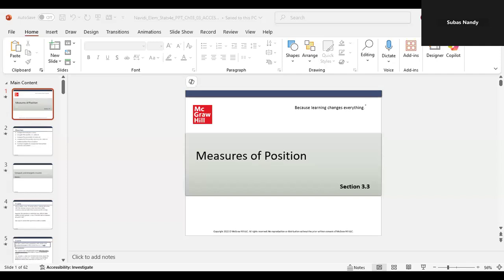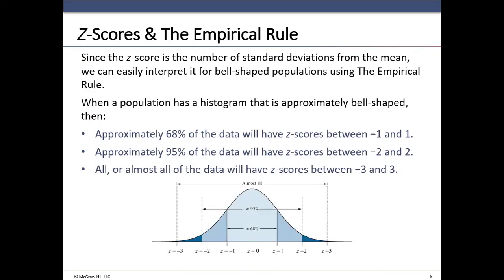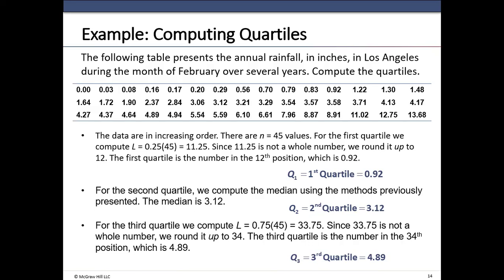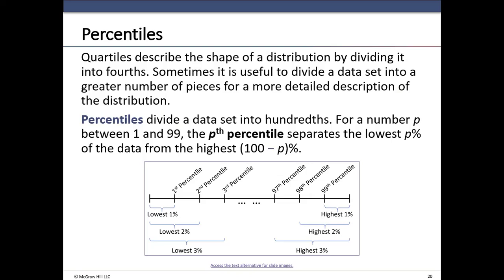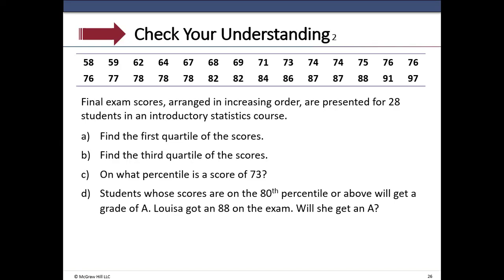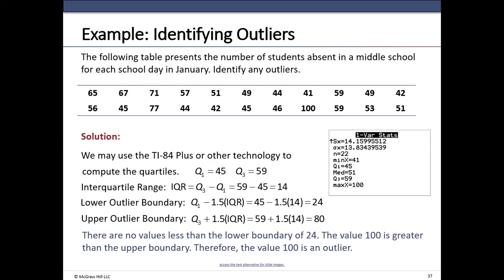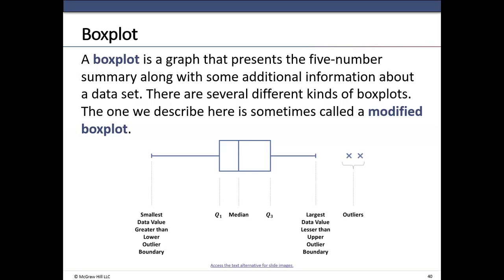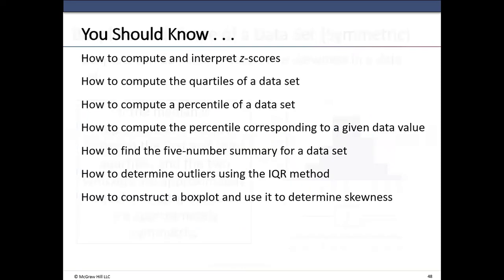what are quartiles